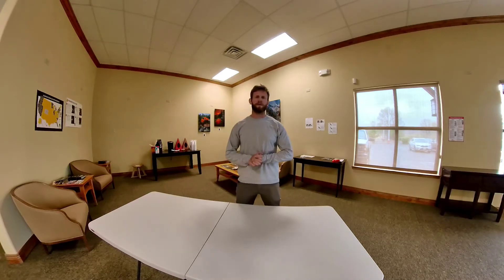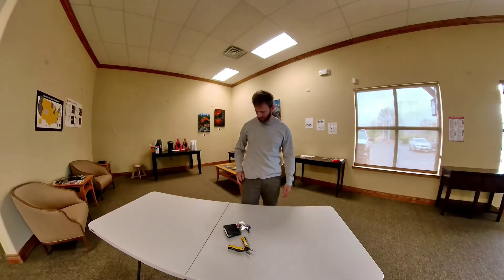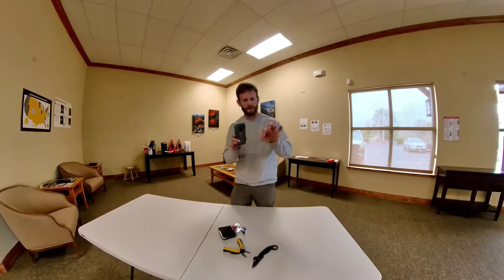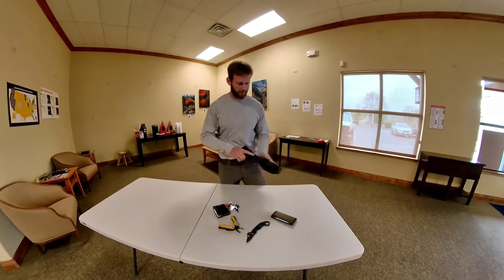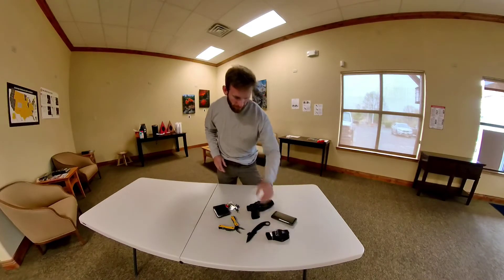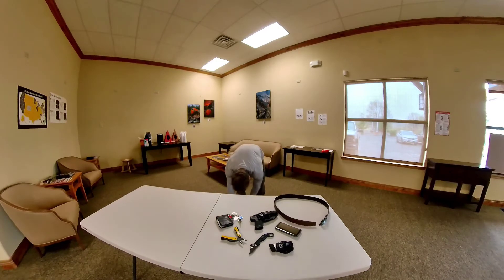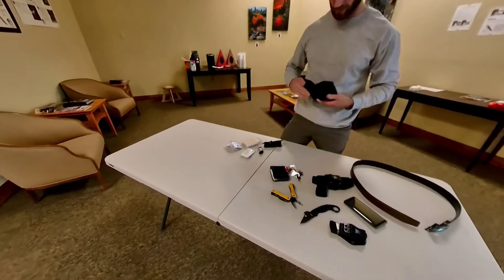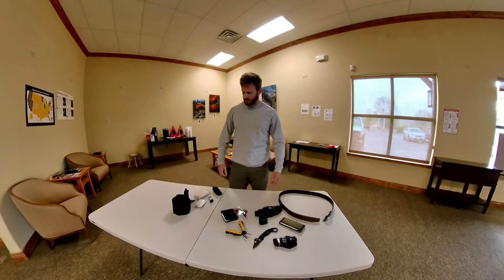My EDC 2021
The items I typically carry every day. I have been wanting to make this video for a while. I am also still experimenting with the new 360 camera. This is a slightly different style video than I have done so far, but I hope to make more like this. As far as the knife conversion goes, check out One Asterisk Industries on FB and Instagram.